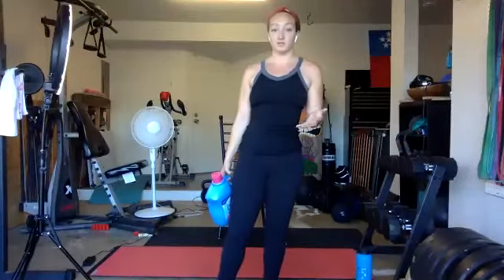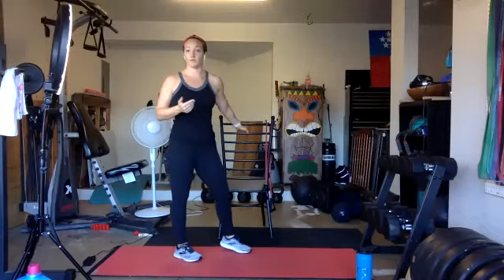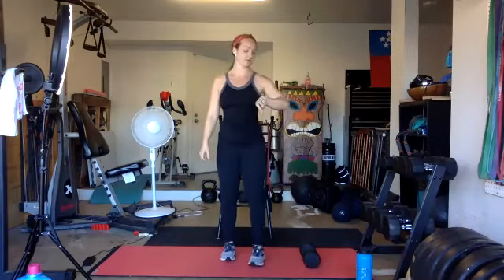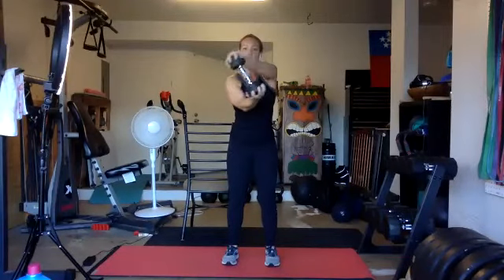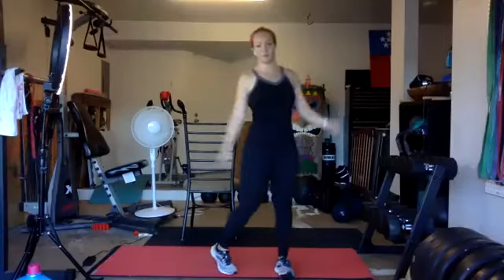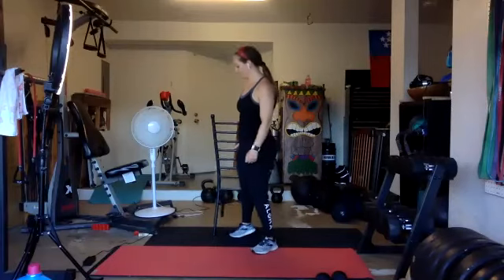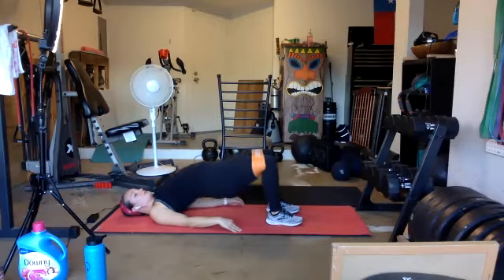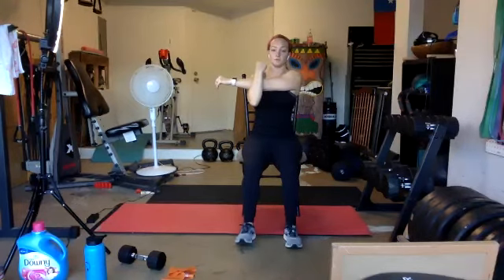Flex Strength Class 5.13.20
Equipment: Dumbbells, Band, Mat

1.) Single Leg RDL 3x8/8
2.) DB Front Raise “Drivers” 3x8/8
Superset
3.) DB Sumo Squat 3x10
4.) Band B/O Row 3x 10
Superset
5.) DB Lateral Lunges 3x8/8
6.) DB Arnold Press 3x10
Superset
7.) Lying Single-Arm Chest Press 3x10/10
8.) Lying Glute Bridge + Hip ABD 3x10/10
Bonus
9.) Lying Alternating Knee/Leg lifts 3x10/10